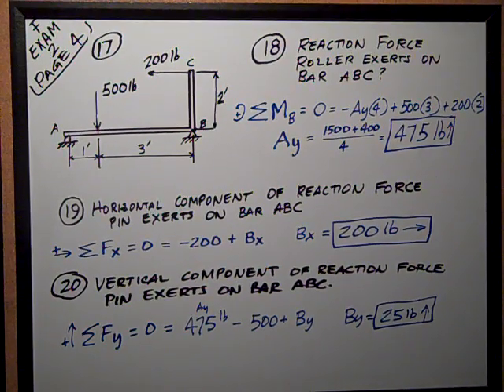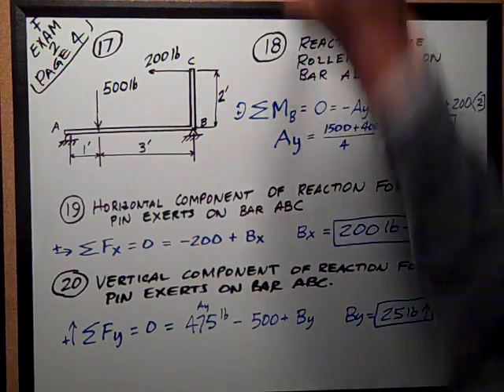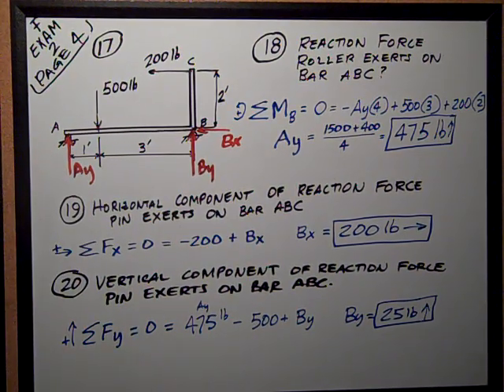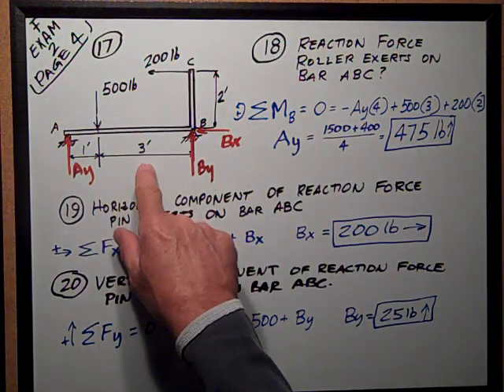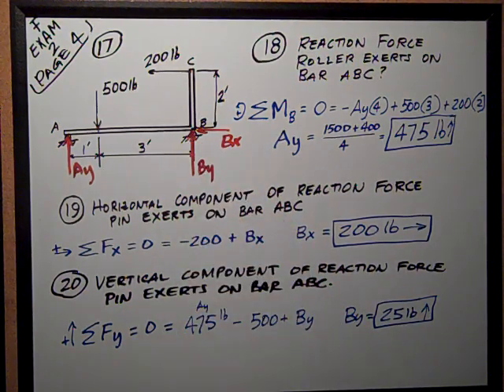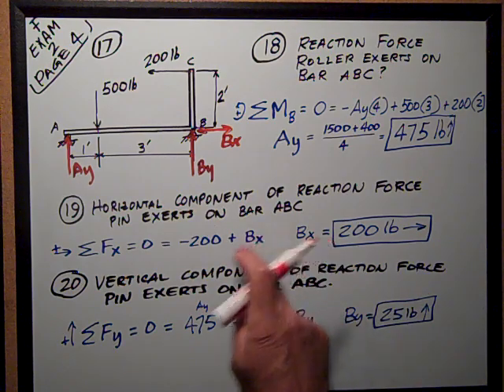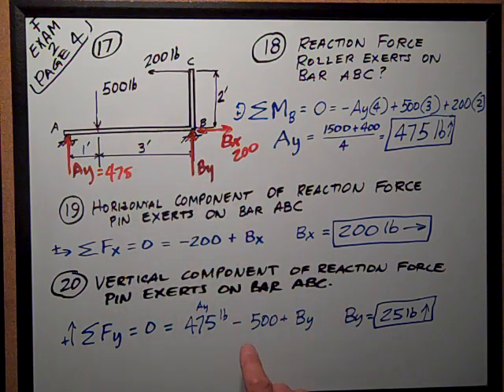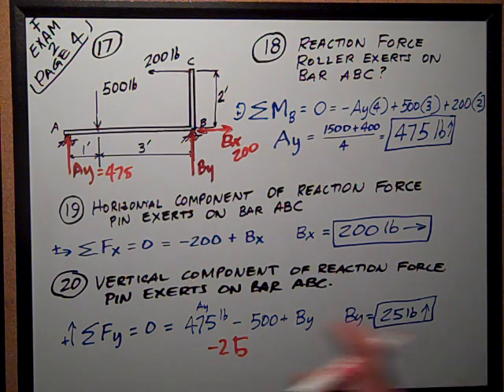Statics Exam 2 page 4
Texas Tech Civil Engineering CE 2301 Statics Exam #2 page 4